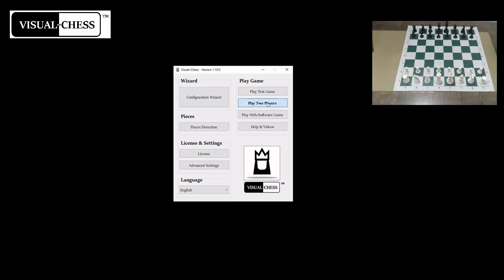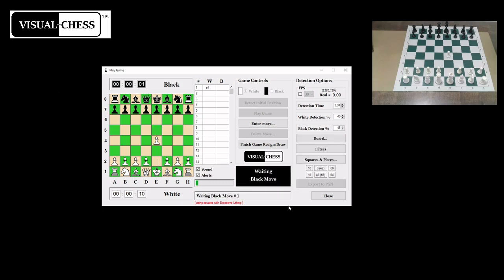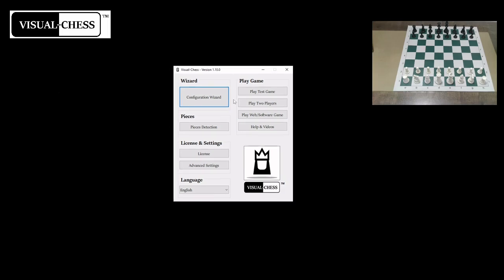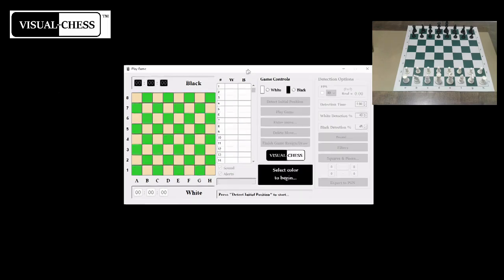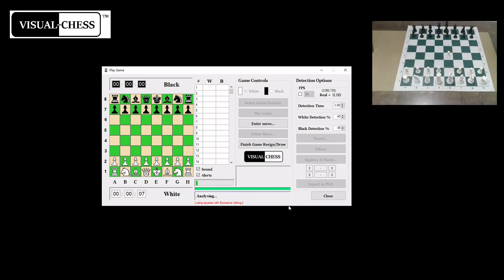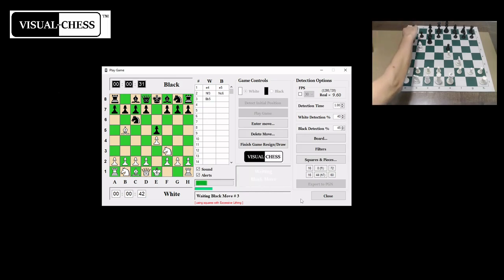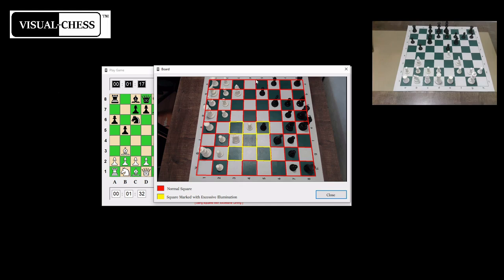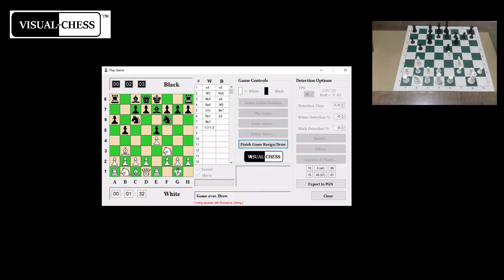VISUAL-CHESS - Play Two Players Game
This video explains how to use the “Play Two Players” mode in VISUAL-CHESS, one of the software’s most important features. This mode allows two players to play a complete game on a physical chessboard while the system automatically detects, records, and stores every move made during the game. Once the game is finished, all moves can be exported to a PGN file for later review and analysis using any compatible chess software. The video demonstrates the complete workflow, including initial position detection, move validation, real-time game tracking, and game export. It also provides practical recommendations to improve piece detection and overall performance. With VISUAL-CHESS, any traditional chess game can be transformed into a complete digital record, ready to be analyzed, shared, or archived.